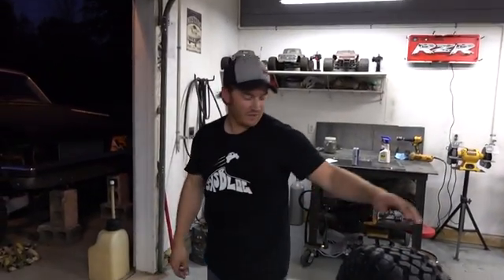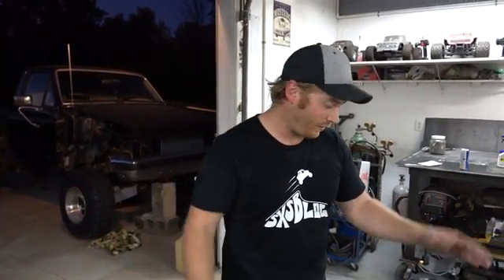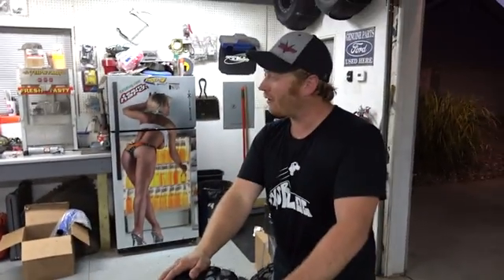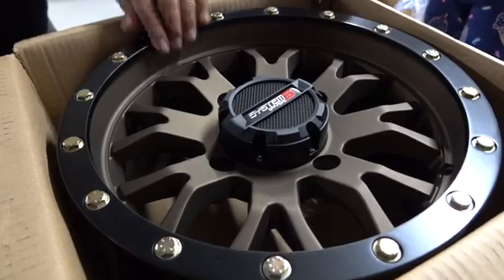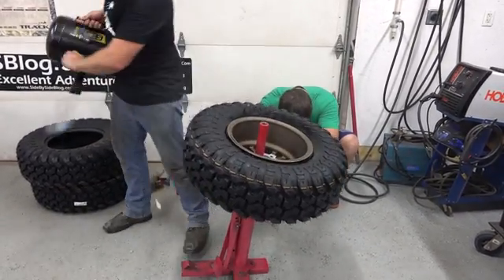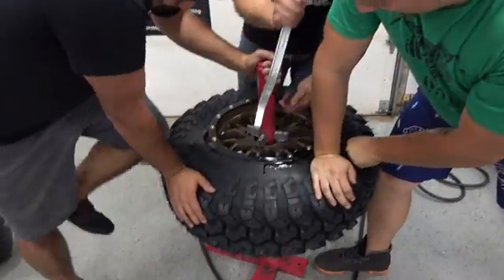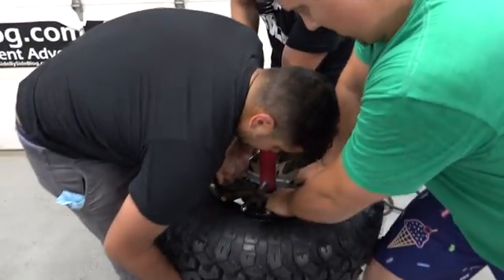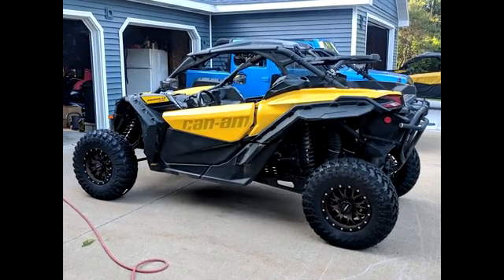SXSBlog Parts installs System 3 RT320 tires on a X3!